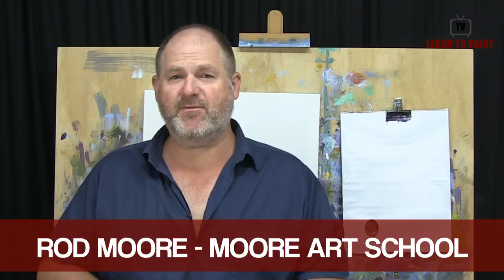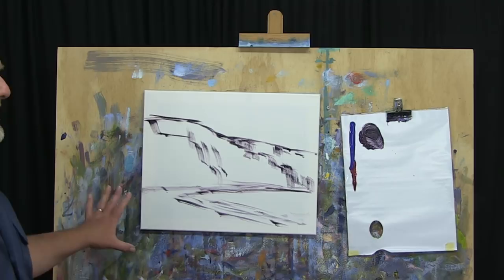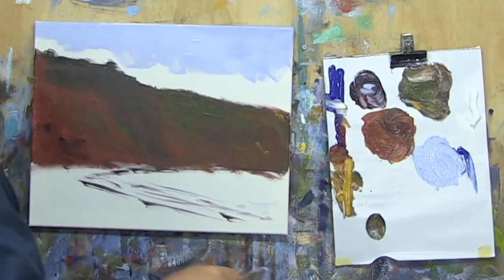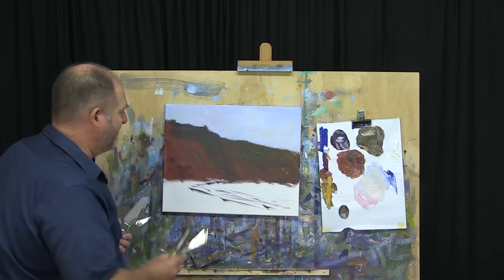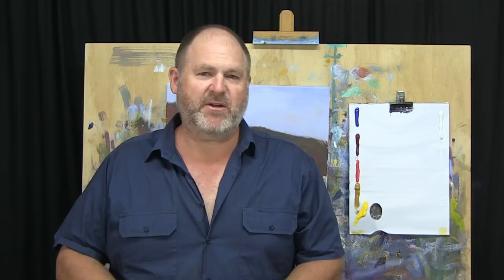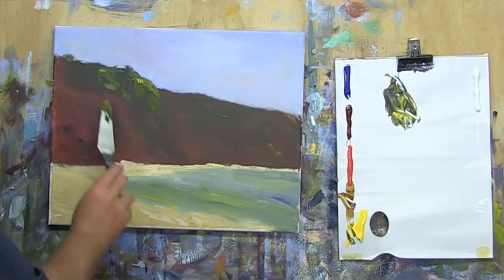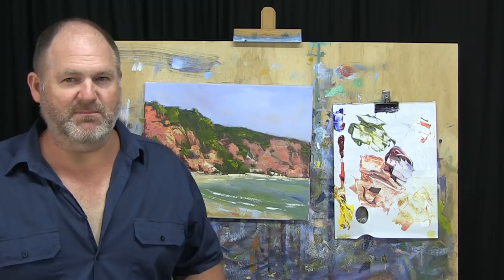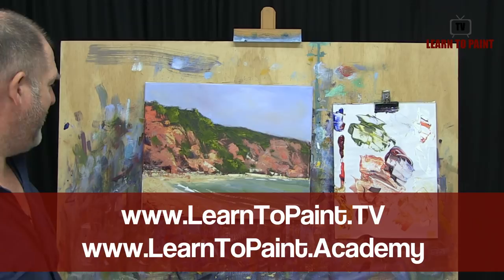Learn To Paint TV E44 "Coloured Sands" Acrylic Painting Palette Knife Beginners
Welcome to the 44th episode of 'Learn To Paint TV' ... a brand new weekly online TV show.

In this episode we paint a semi-abstract impressionist view of the Coloured Sands. This acrylic painting is easy enough for beginners to try as it is taught step by step in the tutorial, yet it is also challenging enough for those wanting to learn how to paint a landscape using acrylic paint. We learn to paint using the palette knife in this painting.

This project is great for showing you how to paint in a semi-abstract impressionist style in acrylics in a simple easy approach that any beginner can learn to paint. It is easy to follow for beginners starting with Acrylic paint. You will learn how to use the palette knife in this episode.

This episode of the Learn To Paint TV show features a step by step tutorial for beginners done in acrylics. It is a good acrylic painting demonstration designed for beginners to intermediate artists. It could also be done in oils if you prefer.